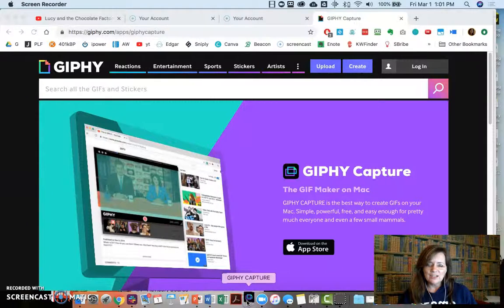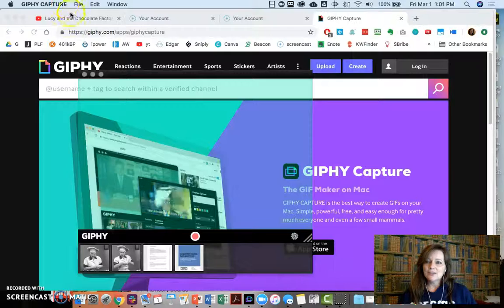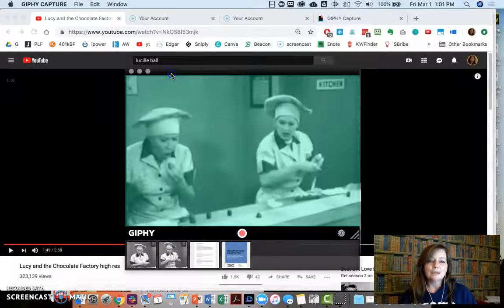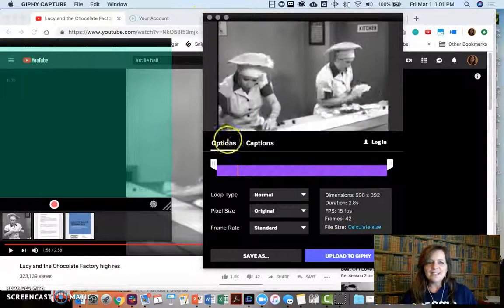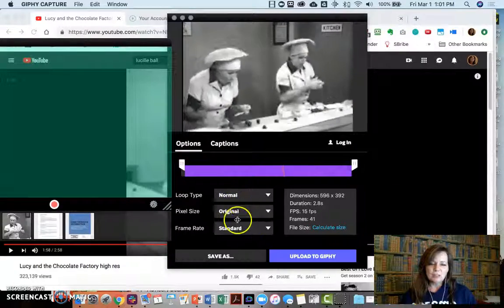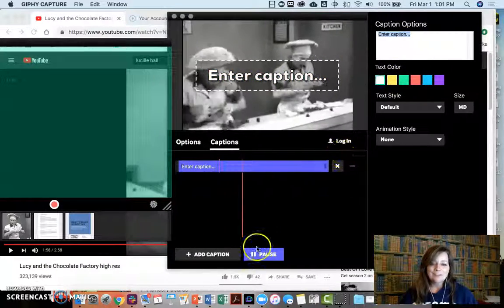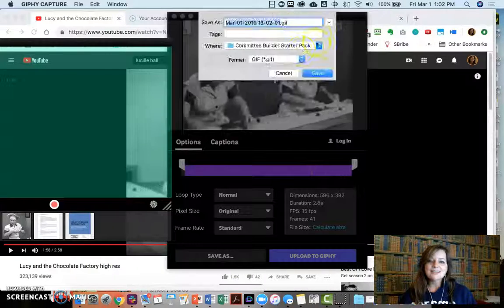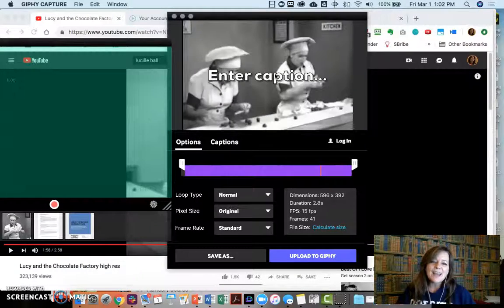How to Create GIFs - Animated Graphics (Super Simple)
In this video, you'll learn how to create animated graphics (GIFS) using a super simple and free tool called Giphy.

Kodak Zi8 Pocket Video Camera
Camera Remote Control
Camera Tripod with Carrying Case
Logitech HD Pro Webcam
Blue Yeti USB Microphone
Blue Nessie USB Microphone
Green Screen Kit / Umbrella Lighting Kit
Bendy Arm Bracket Holder for iPhone
Extendable Bluetooth Selfie Stick

***You could totally do this with just an iPhone and the free iMovie app that comes with your iPhone when you’re starting out.

MY OFFICE SETUP:
Mount-It! Stand Up Desk
Anti-Fatigue Standing Mat
Custom Photo Mouse Pad
Apple Magic Bluetooth Wireless Laser Mouse
Logitech Wireless Solar Keyboard
Apple 13” MacBook Pro
3M Gold Privacy Filter for Screen
Keyboard Cover Skin for MacBook
Executive High-back Chair

Don’t let technology overwhelm you!